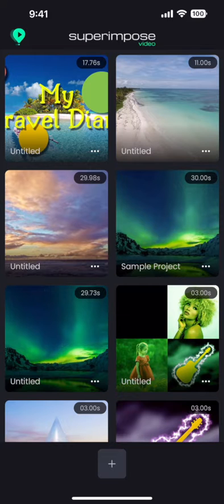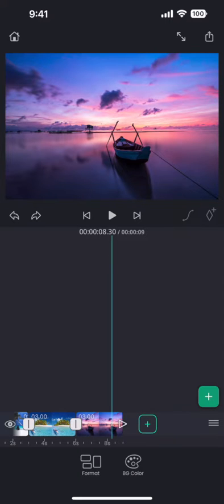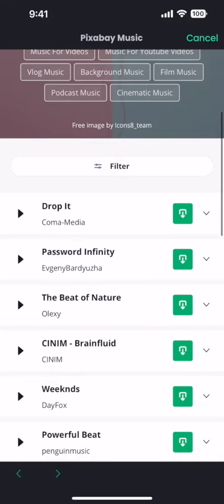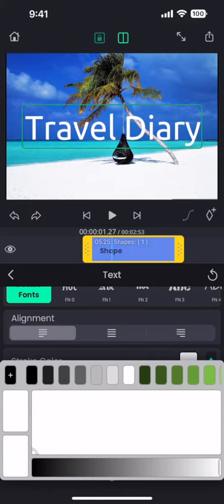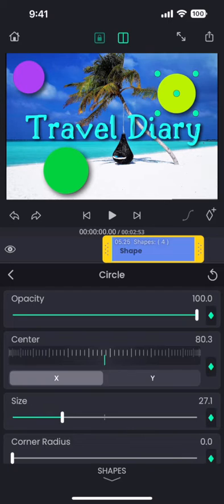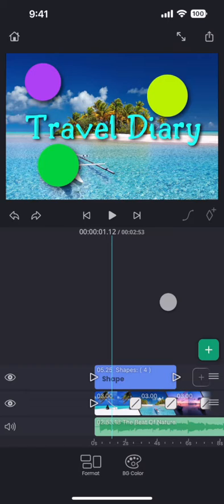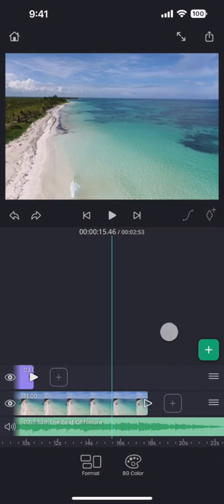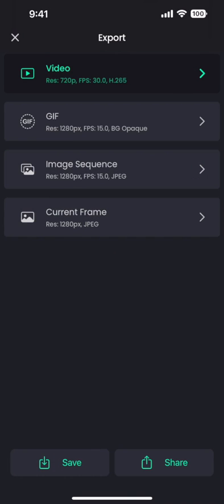Superimpose V Basic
Basics of video editing with Superimpose V on iPhone and iPad.